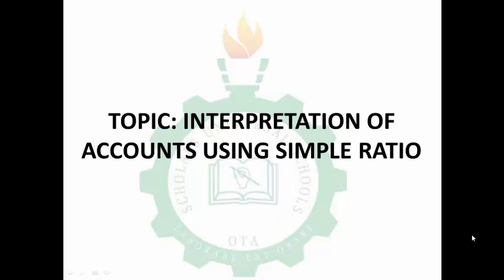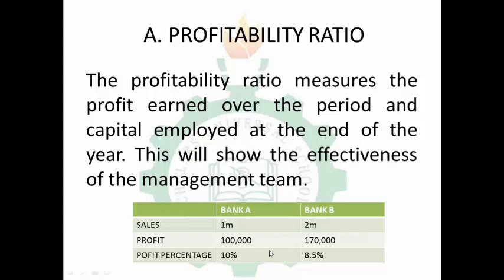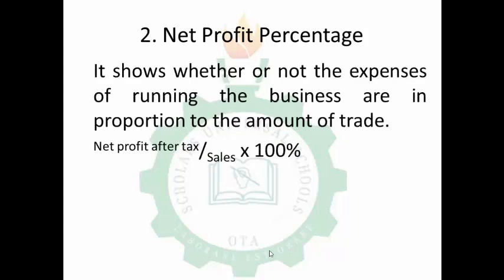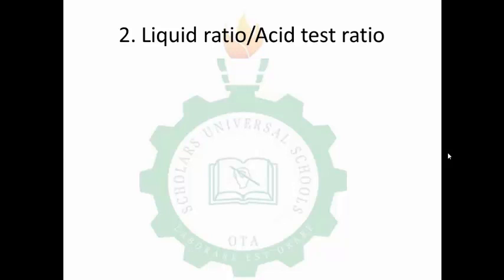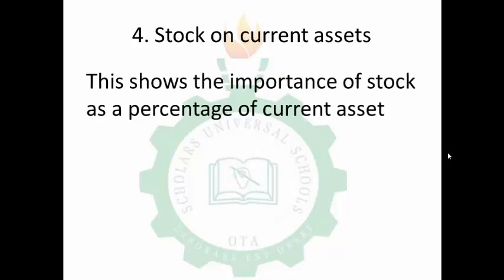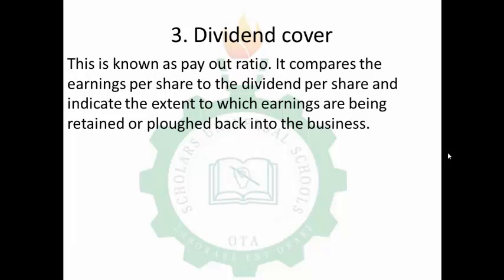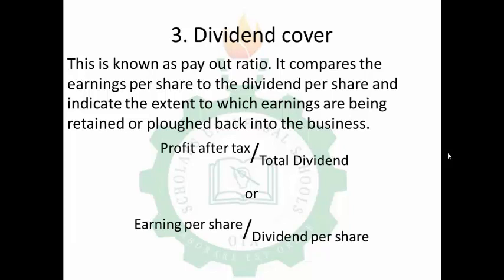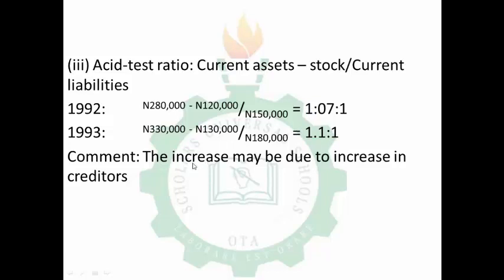Financial Accounting SS1 - Interpretation of account using simple ratio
This is the explanation of the topic "Interpretation of account using simple ratio" in Financial Accounting